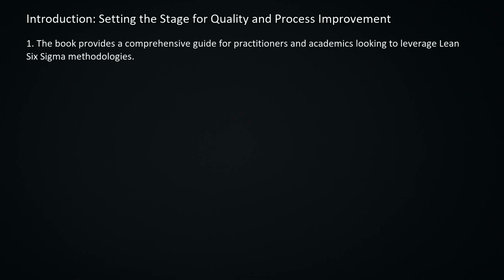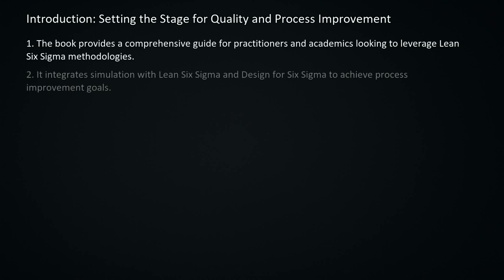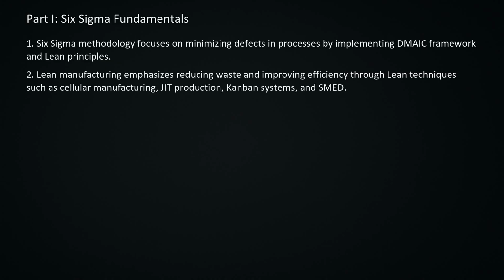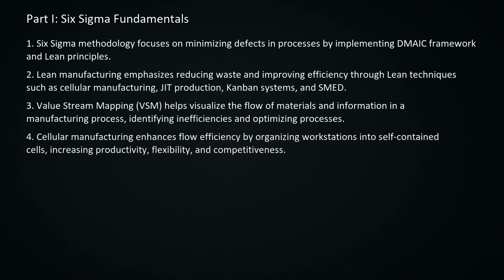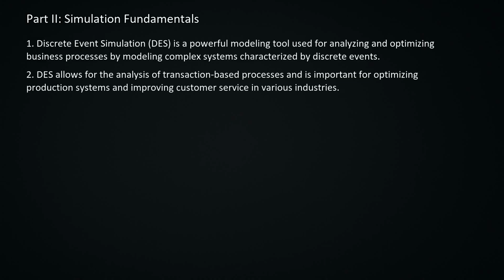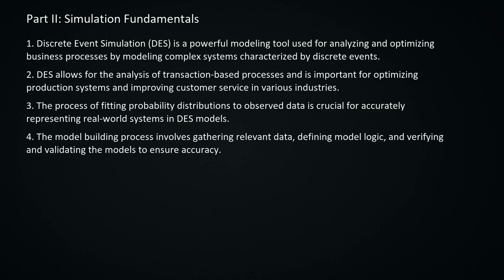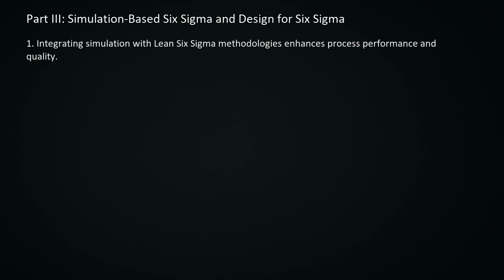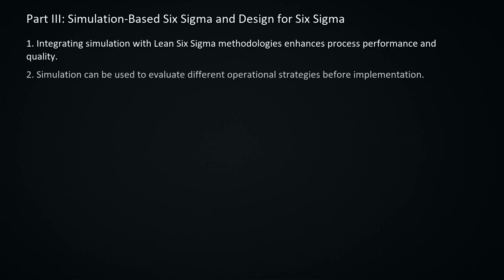Simulation-based Lean Six-Sigma and Design for Six-Sigma - Book Summary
This book is particularly relevant for professionals and academics interested in the intersection of Lean Six Sigma Design for Six Sigma and simulation methodologies The text is ideal for those involved in process improvement quality management and operational excellence within manufacturing and service industries For practitioners it offers practical tools and techniques to apply simulationbased approaches in Six Sigma projects enhancing their ability to identify and resolve process inefficiencies For academics the book provides a robust foundation for research and teaching offering insights into the latest trends and best practices in simulationbased methodologies Additionally the book is beneficial for decisionmakers at various levels within organizations By offering clear examples and case studies it helps leaders understand how to integrate these methodologies into their strategic plans ensuring that quality and efficiency remain at the forefront of business operations The inclusion of realworld applications makes it accessible not only to experienced professionals but also to newcomers looking to break into the field of process improvement The books focus on both theoretical concepts and practical implementations makes it a valuable resource for anyone seeking to advance their knowledge of these methodologies Its comprehensive approach ensures that readers gain a wellrounded understanding necessary for mastering the intersection of these two fields By addressing both theoretical foundations and practical implementations this resource aims to equip readers with the skills needed to implement effective process design and management strategies in their respective organizations